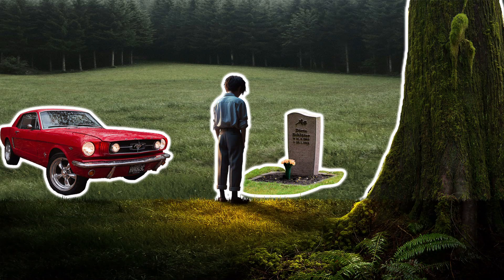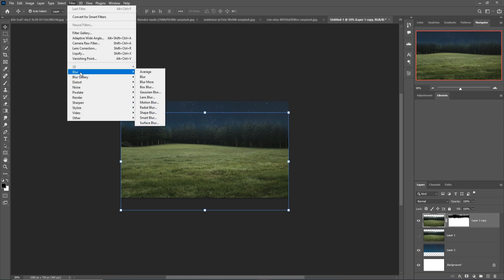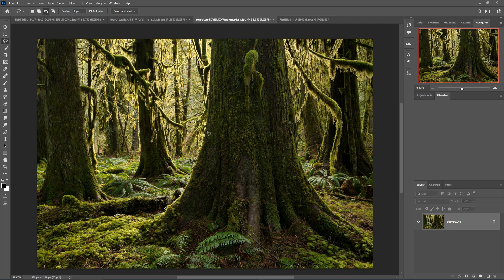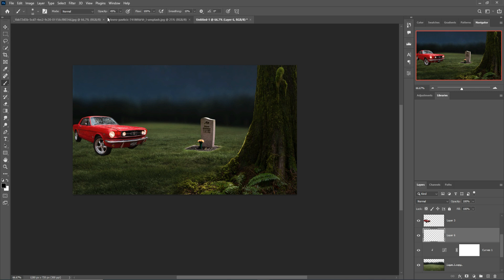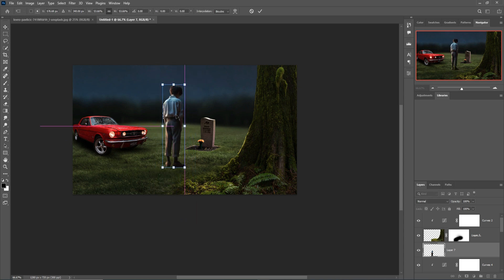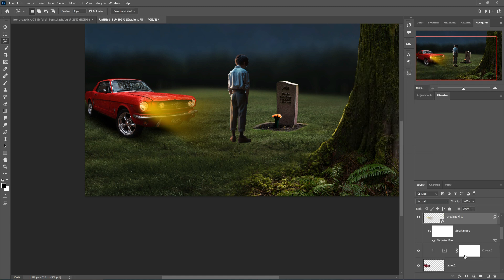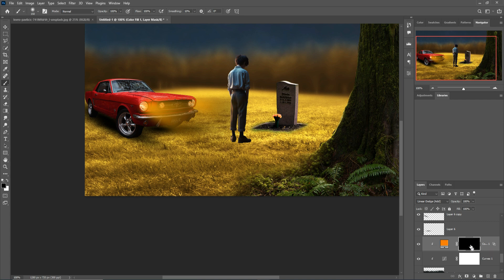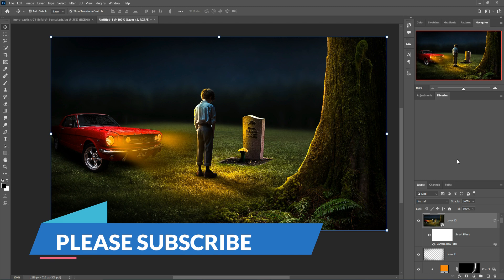Happy Valentine Photoshop Manipulation Tutorial